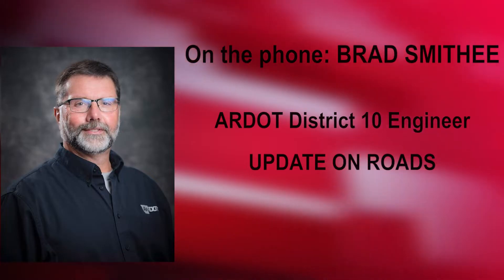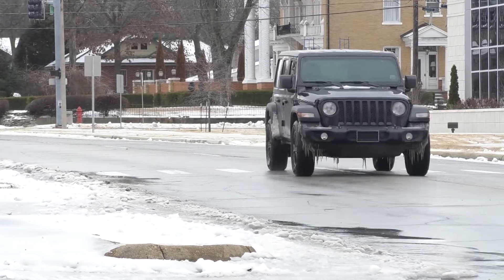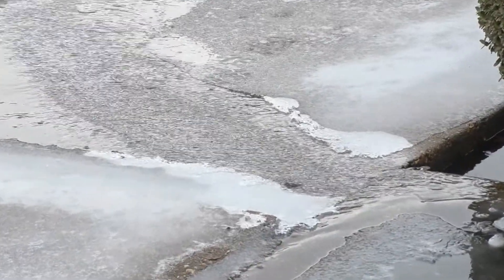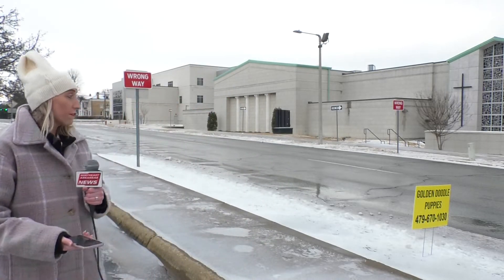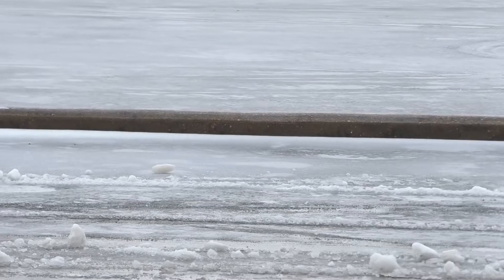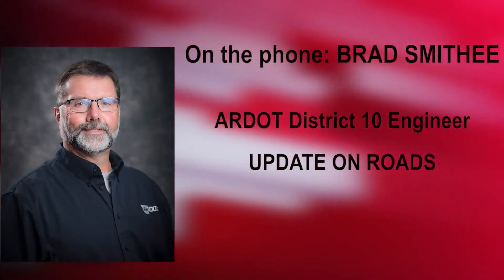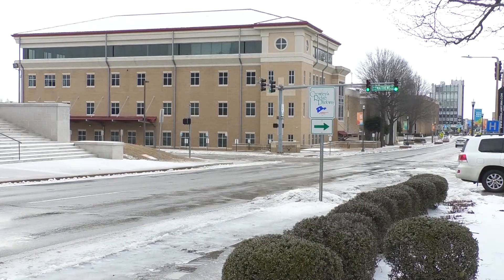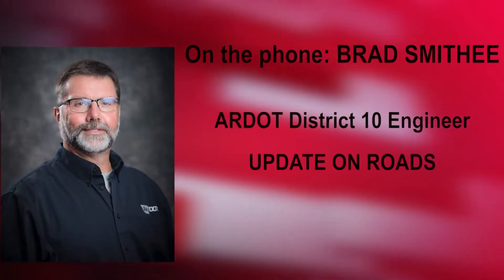ARDOT provides road update across northeast Arkansas